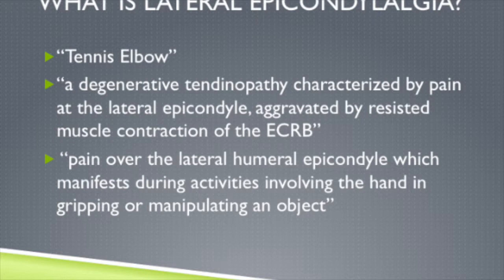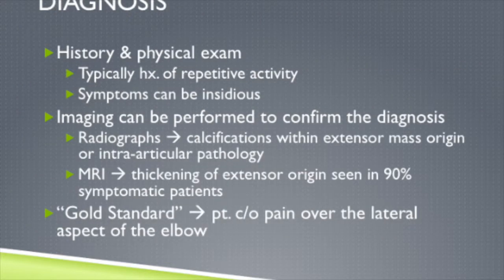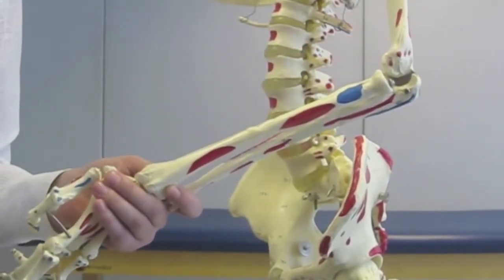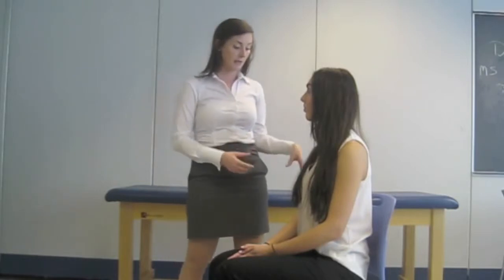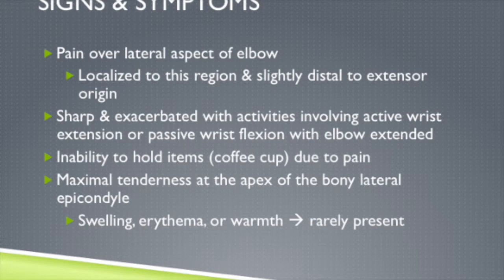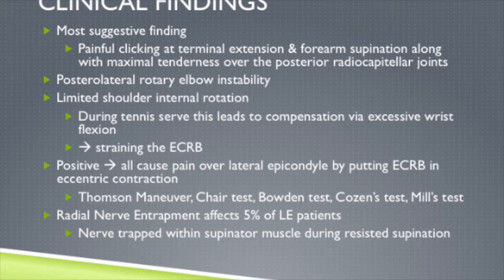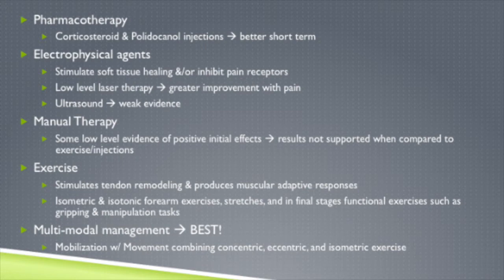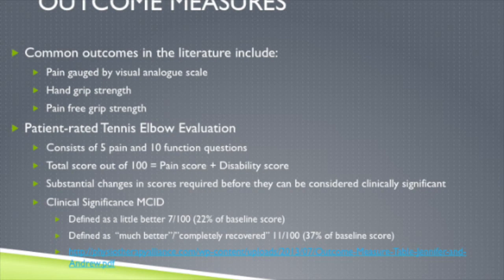Lateral Epicondylalgia - Katie & Lex